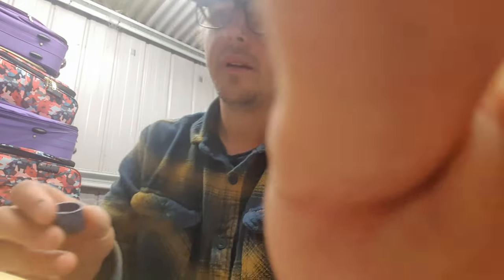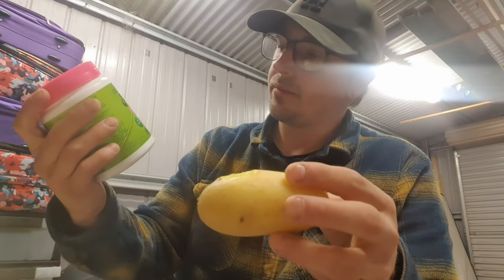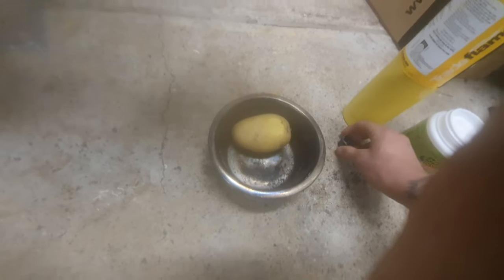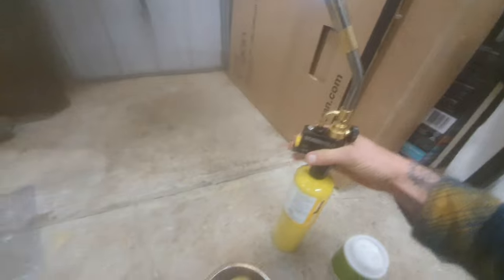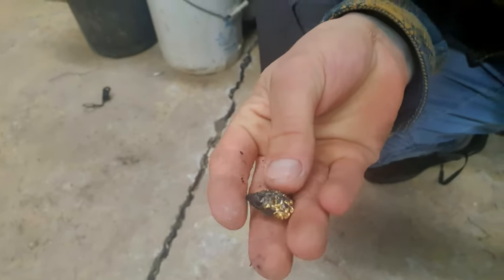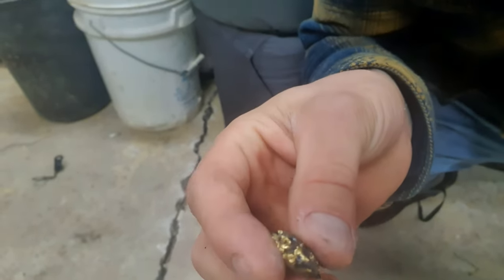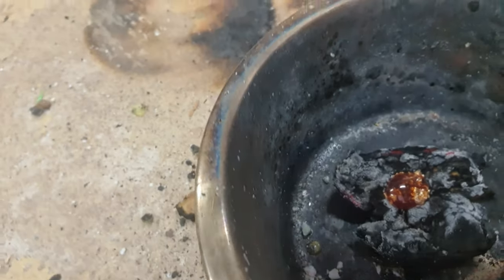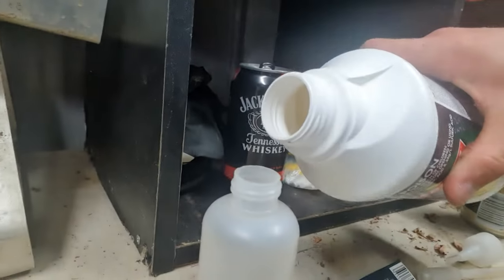melting gold in a potato 🥔